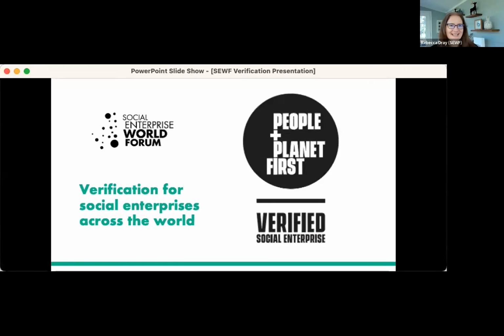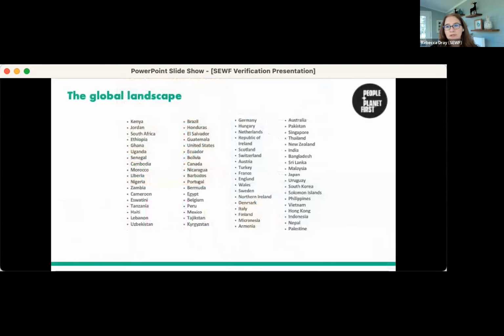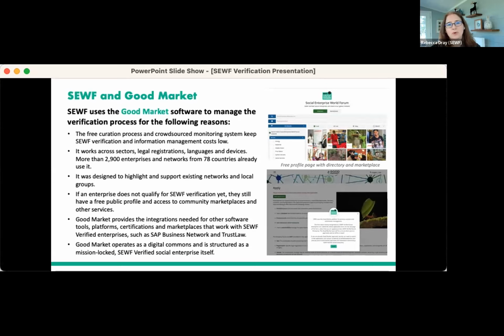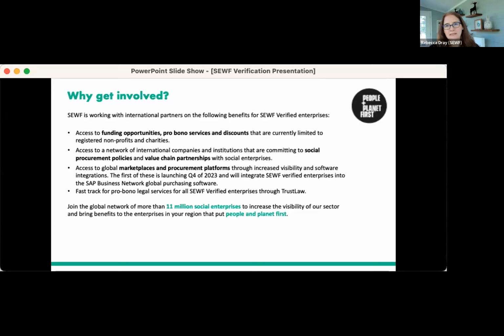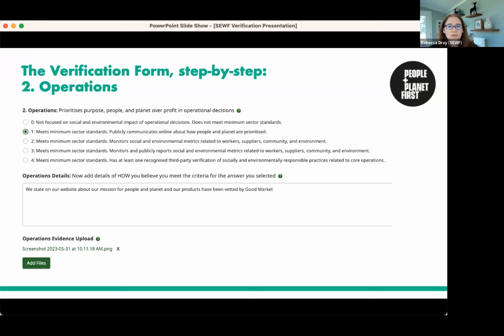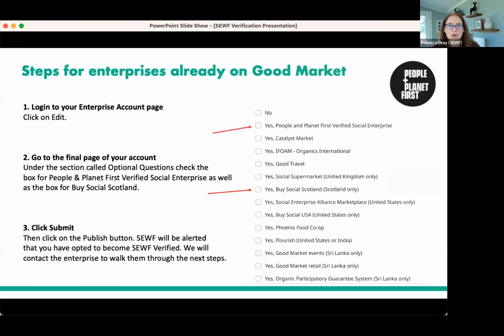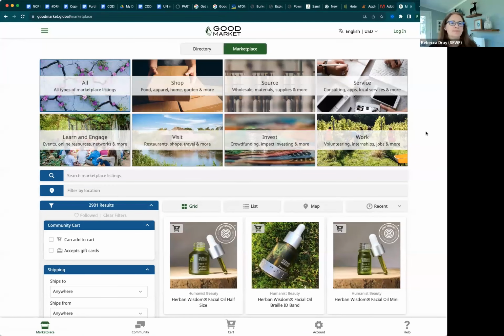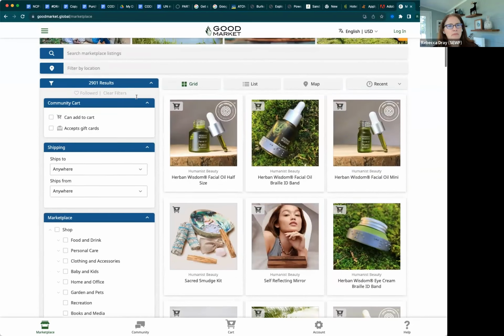SEWF (Social Enterprise World Forum) Verification | Webinar Recording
The Social Enterprise World Forum (SEWF) has developed an affordable and accessible verification system that helps social enterprises from every country to be recognised and receive benefits. A global verification makes it possible to work with international institutions to expand funding, pro bono and discounted services and procurement opportunities to mission-locked social enterprises around the world. We've partnered with SEWF to help social enterprises in Scotland become third-party verified.

In this session, we are joined by Rebecca Dray from SEWF who runs through what an organisation must do to be considered, the benefits of becoming SEWF verified, what to do next and so much more

00:00 - Introduction from Kim Wallace, Director of Membership and Policy, Social Enterprise Scotland
01:17 - Presentation from Rebecca Dray, @sewfc.i.c7994
27:18 - Questions from the audience

Our webinars are free to join and open to all. Take a look at our upcoming events and register your place